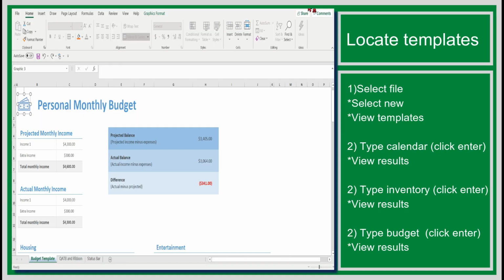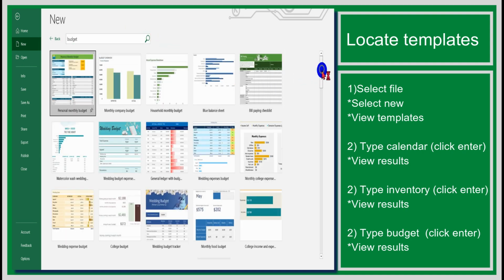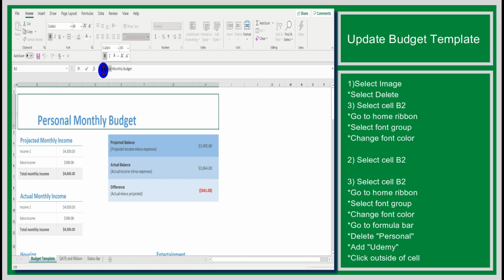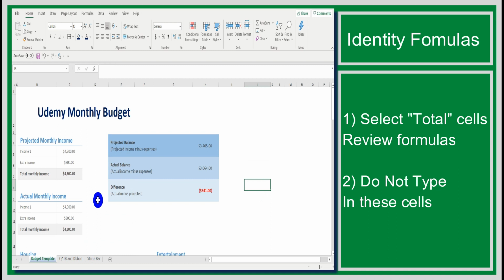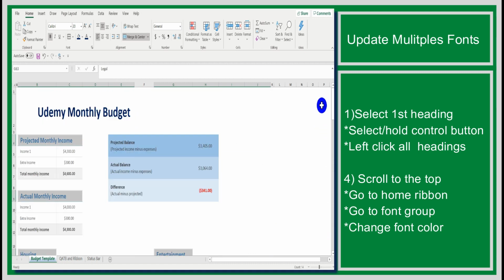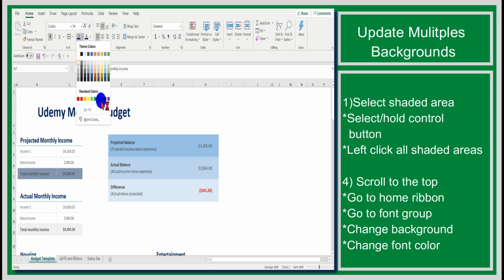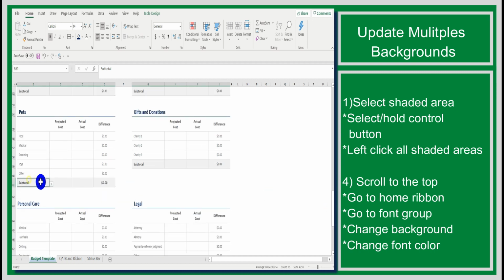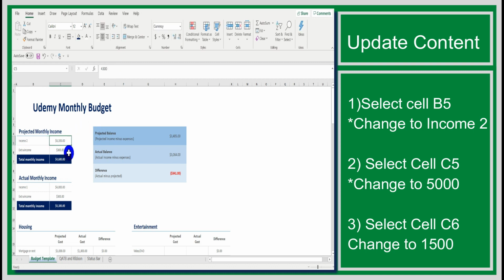My Excel Excel: Customize Excel Templates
This video will demonstrate how to locate and customize the excel premade templates

Section Three - Customize Excel
*Complete as part of section three and be sure to checkout the section reference guide.

Section Three Playlist includes
1. Customize the Quick Access Toolbar
2. Customize the Excel Ribbon
3. Customize the Status Bar
4. Customize Excel Template